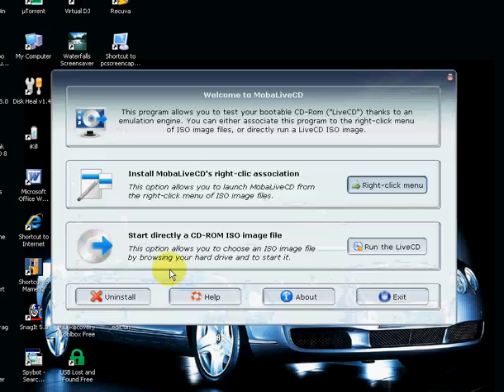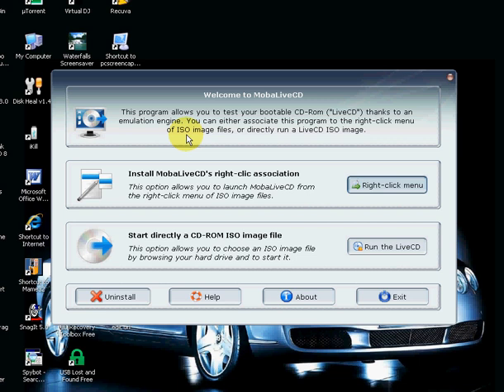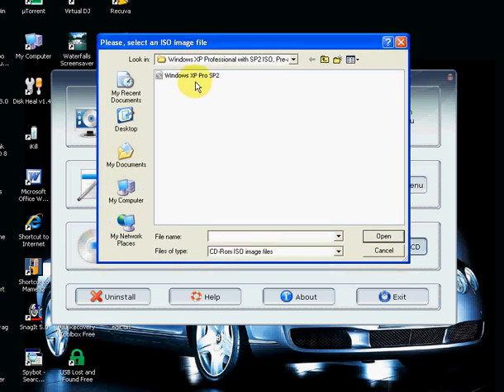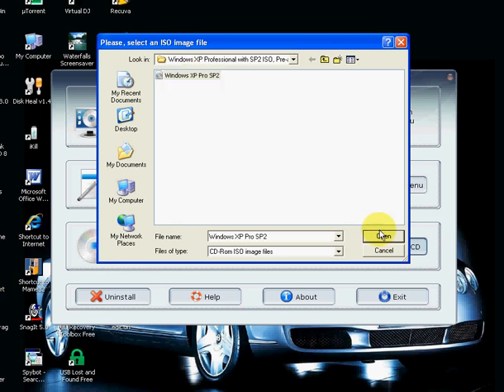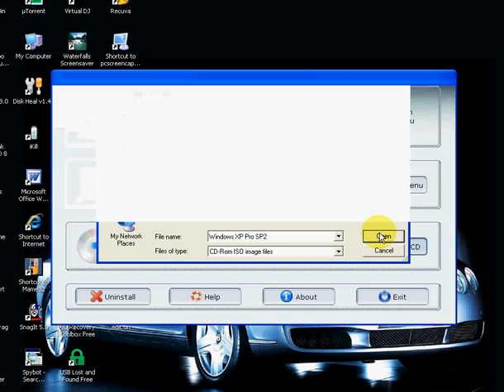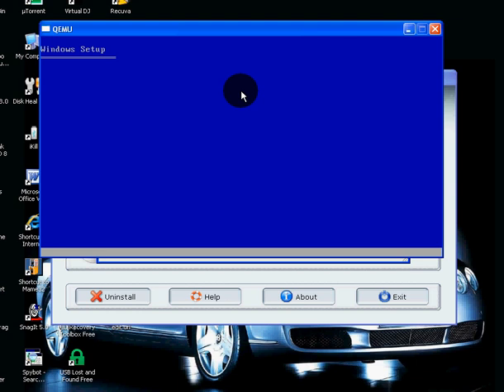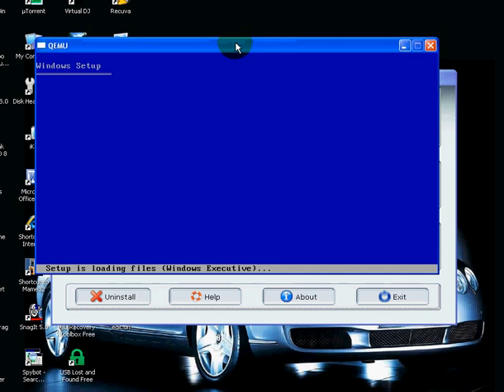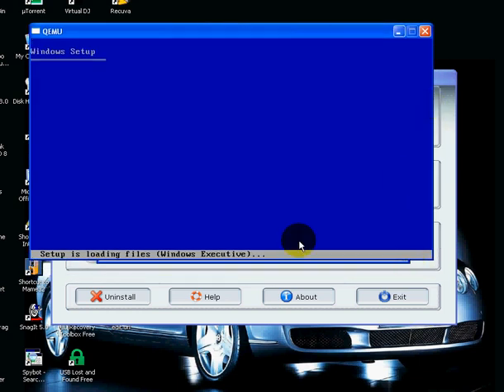how to test a Live ISO image without burning it to a CD with mobalivecd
this is a program used to test an ISO image without burning it to a CD.